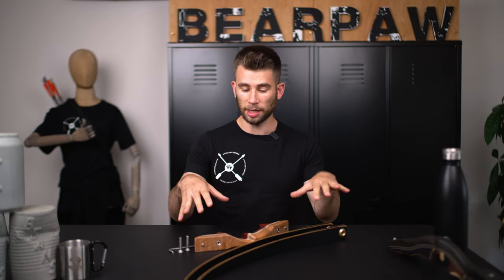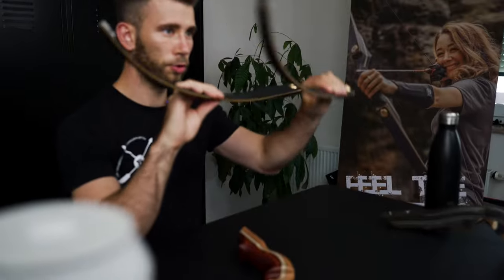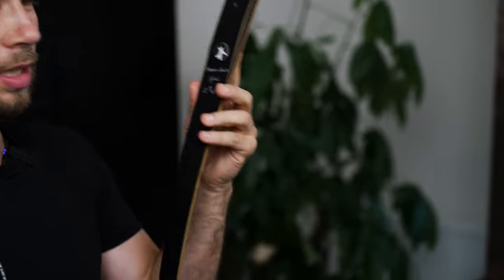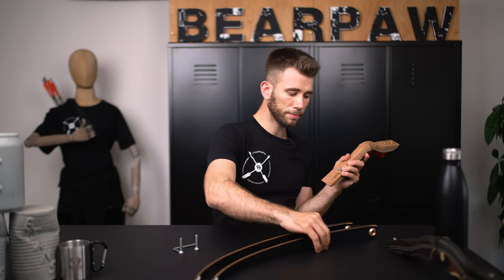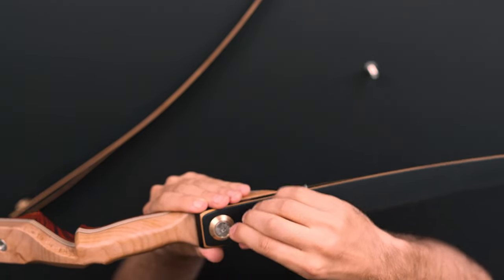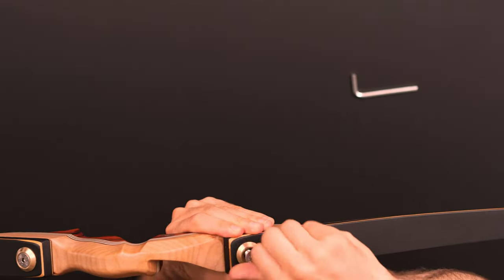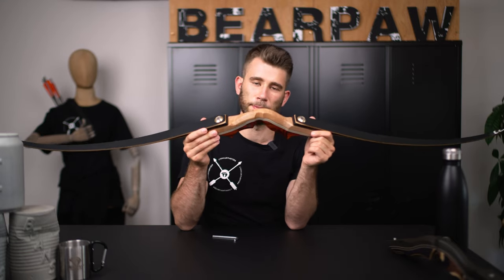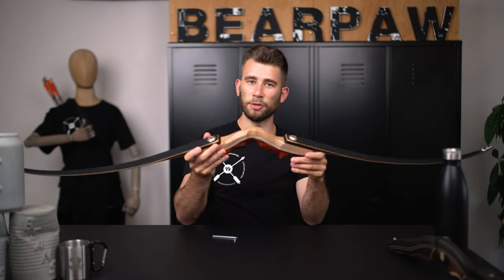How to set up a Take Down Bow | BLS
Centerpiece and limbs: Tim shows you how to set up a take down bow. You can find our entire BEARPAW Limb System with all equipment

archery
world archery
olympic archery
archery elk hunting
archery for beginners
tzuyu archery
nock on archery
traditional archery
archery competition
archery tag
3d archery
instinctive archery